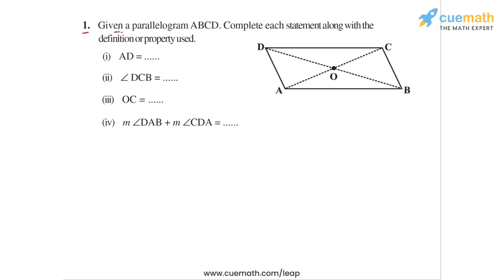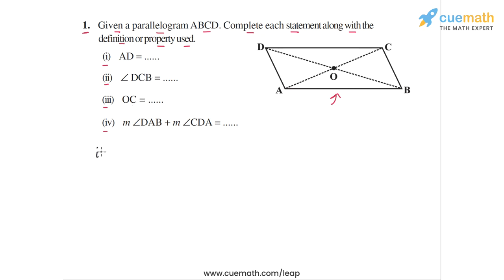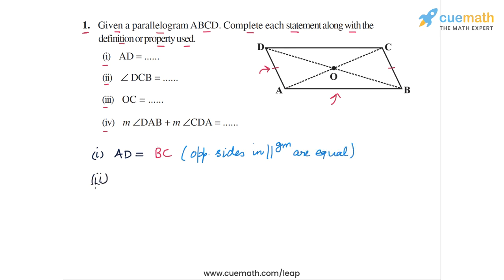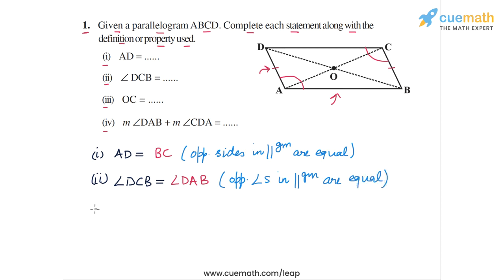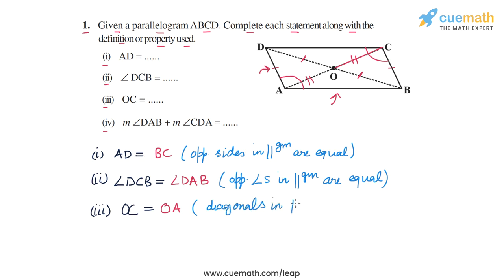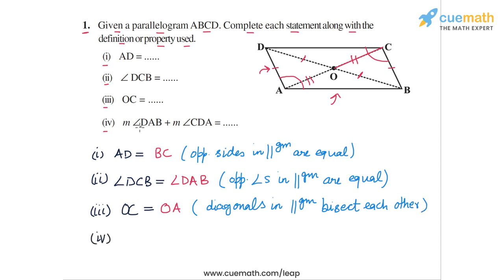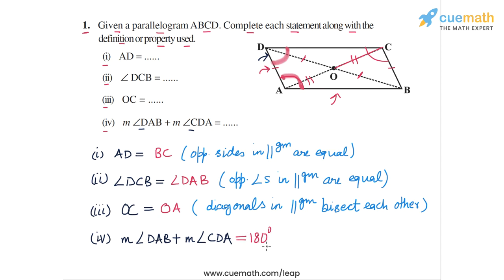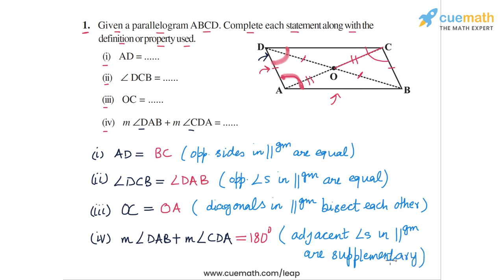Class 8 Chapter 3 Ex 3.3 Q 1 Understanding Quadrilaterals Maths NCERT CBSE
To download pdf of all text solutions for this chapter click here NOW